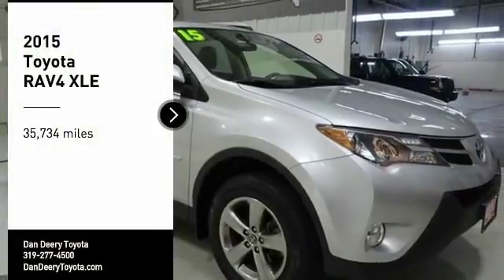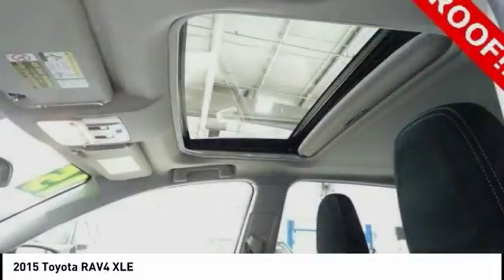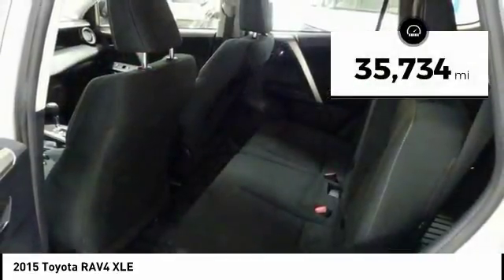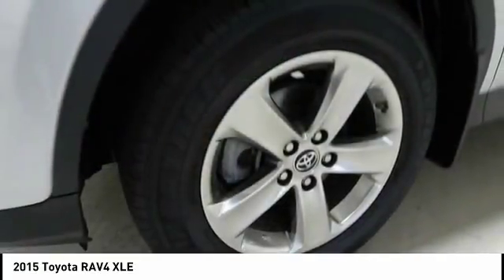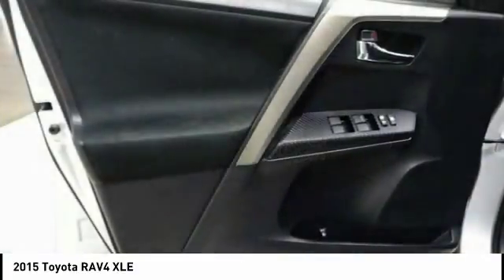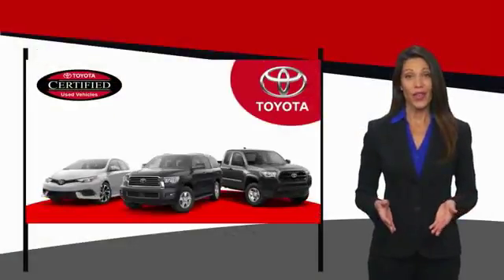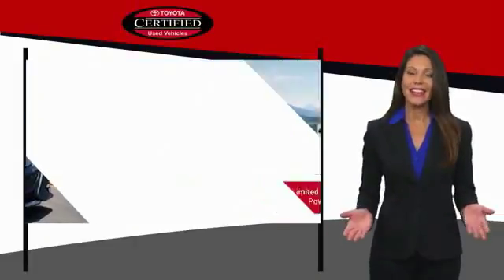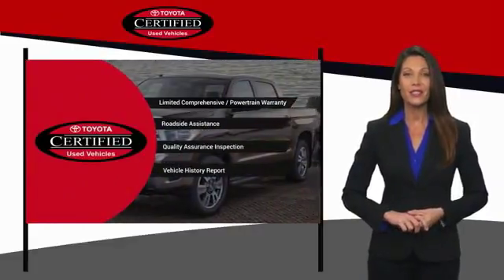2015 Toyota RAV4 Cedar Falls IA TC28491A1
2015 Toyota RAV4 XLE

* TOYOTA CERTIFIED ONE OWNER *, * LOCAL TRADE *, * AWD *, * SUNROOF/MOONROOF *, * BOUGHT HERE NEW *, * WE HAVE THE SERVICE RECORDS *, * BACK-UP CAMERA *, * ALLOY WHEELS *, * BLUETOOTH AUDIO/PHONE *, * XM RADIO *, * CLEAN CAR FAX *, * ACCIDENT FREE *, * POWER WINDOWS *, * POWER DOOR LOCKS *, * CRUISE CONTROL *.brbr29/22 Highway/City MPGbrToyota Certified Used Vehicles Details:brbr  * Limited Warranty: 12 Month/12,000 Mile (whichever comes first) from certified purchase datebr  * Roadside Assistance for 1 Yearbr  * Powertrain Limited Warranty: 84 Month/100,000 Mile (whichever comes first) from original in-service datebr  * Vehicle Historybr  * Roadside Assistancebr  * 160 Point Inspectionbr  * Transferable Warrantybr  * Warranty Deductible: $50brbrbrAwards:br  * 2015 KBB.com 10 Best SUVs Under $25,000   * 2015 KBB.com 10 Best All-Wheel-Drive Vehicles Under $25,000brReviews:brbr  * Roomy interior for people and cargo; strikes a good balance between ride comfort and sure-footed handling. Source: Edmundsbr  * The 2015 RAV4 captures the spirit of freedom that began with the original RAV4, yet breaks new ground in refinement, practicality and technology. The traditionally mounted spare now resides under the cargo floor so that the RAV4 now has a true liftgate, opening up instead of out. Opt for the RAV4 Limited and you'll get a power liftgate with jam protection that even offers height adjustment. From its efficient engine to its new 6-speed automatic transmission and updated suspension, RAV4 is every bit a driver's machine. It's now available with the all-new Dynamic Torque-Control All-Wheel Drive system. It improves handling by distributing power from front to rear, and manages the vehicle's braking system from side to side for maximum control. RAV4's standard 2.5L engine produces 176hp along with 172 lb.-ft. of torque to make short work of long roads. With the pull of a handle, passengers can recline the rear seatbacks and enjoy the ride. Even with all the leg room offered by RAV4's interior, there's still plenty of room for your gear. In fact, you can stow up to 38.4 cubic feet of cargo with the rear seatbacks in their upright position. You can even fold the second-row seats in seconds by pulling the handle up and lower the seatbacks to create a wide, flat load space with 73.4 cubic feet of cargo capacity. Optional features now include Blind Spot Monitoring with Rear Cross-Traffic Alert which provides audible and visual cues when the RAV4 detects oncoming traffic. The available Smart Key fob allows you to lock and unlock the doors and liftgate with one touch and start the vehicle with the push of a button, Display Audio with Navigation and Entune, 11 JBL GreenEdge speakers in seven locations with a subwoofer and amplifier. Source: The Manufacturer SummarybrbrServing the Cedar Valley Area for 3 Generations as one of MIDWEST'S LARGEST DEALER GROUPS including Cedar Falls, Cedar Rapids, Dubuque, Iowa City, Des Moines, West Des Moines, Davenport, Clinton, Urbandale, Marion, Marshalltown, Mason City, Fort Dodge, Ankeny, Waterloo, Ames, Burlington, Quad Cities, Waukee, Johnston & Muscatine.